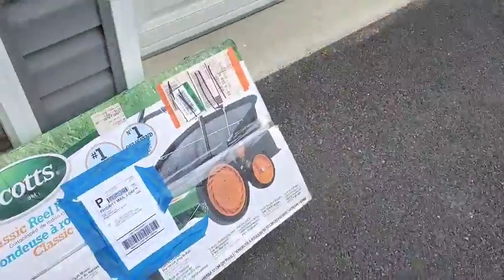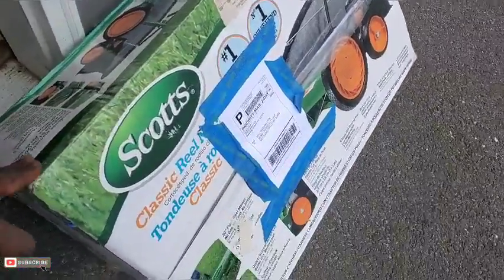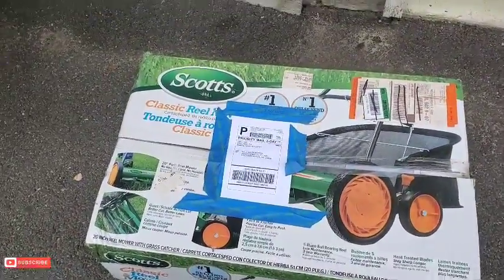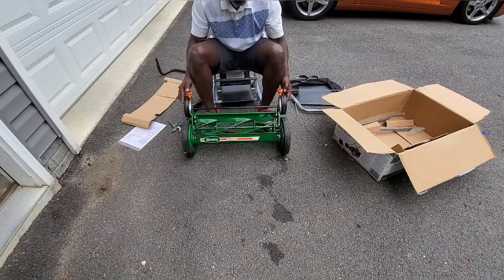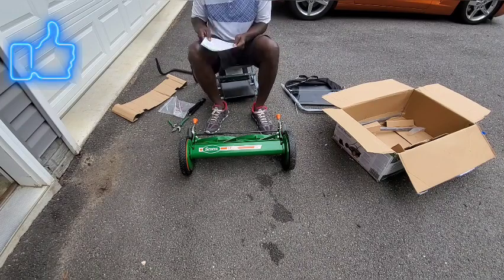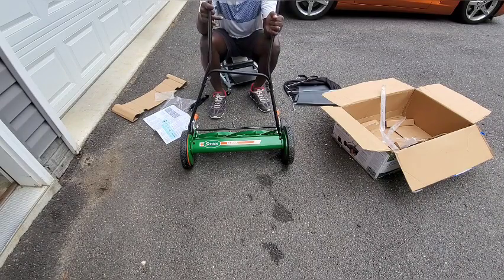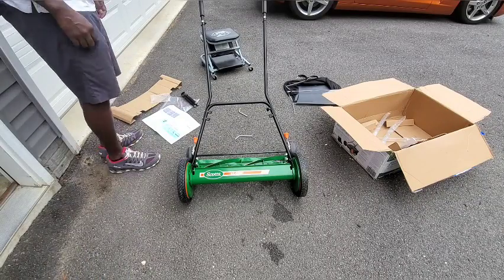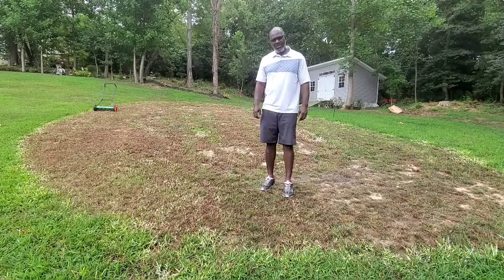My 1st Reel Mower ( Scott's Classic Reel Mower)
So I finally done it I've had a chance to  go out and purchase a Scott's Reel Mower. I've been looking for one these mowers for a little bit of time and while searching the marketplace I actually found one. Please join me in this episode of Working the YARD with Will as I put together my Reel Mower put it to use.

SpanishSummer
DubstepLight
Time On My Own